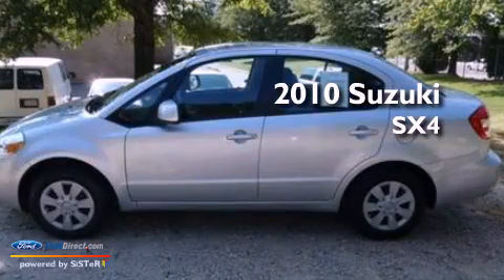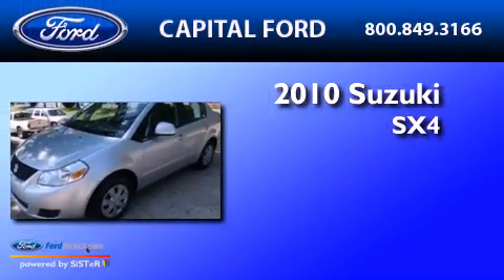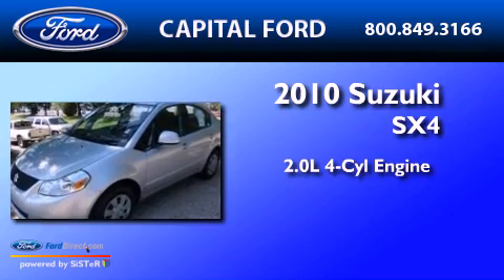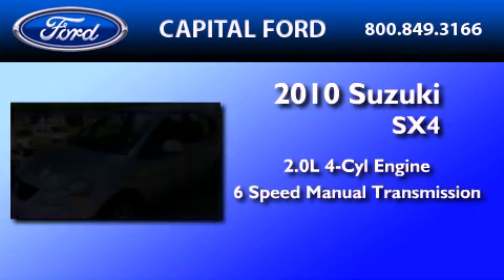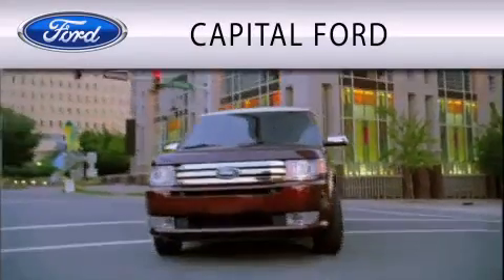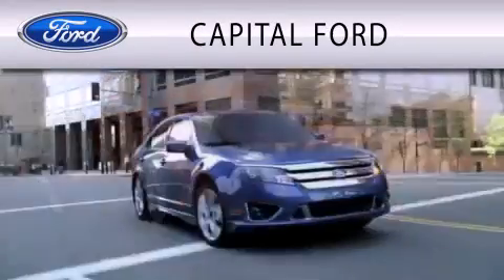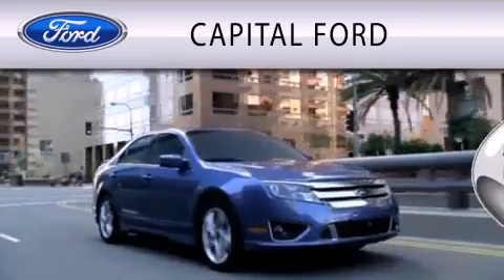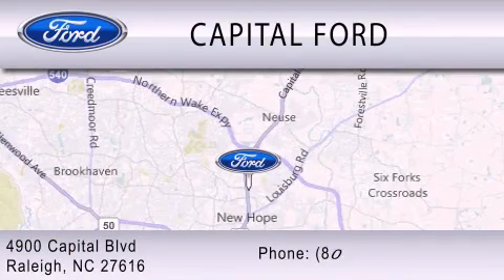2010 SUZUKI SX4 NC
Year : 2010

 Make : SUZUKI

 Model : SX4

 Engine : 2.0L I4

 Trans . : MANUAL 6SPD

 Exterior : QUICKSILVER METALLIC

 Miles : 20,923

 4900 Capital Blvd.

 2010 SUZUKI SX4  NC